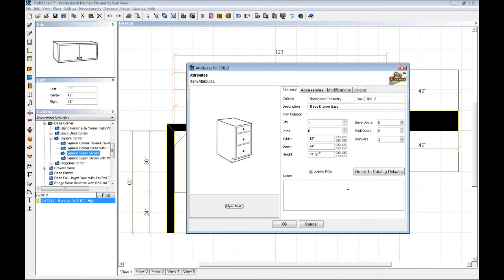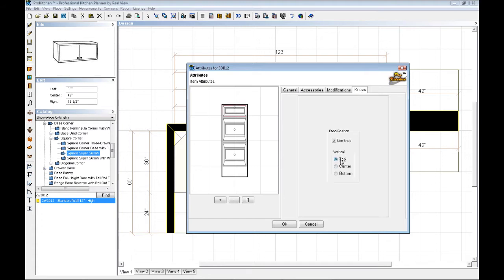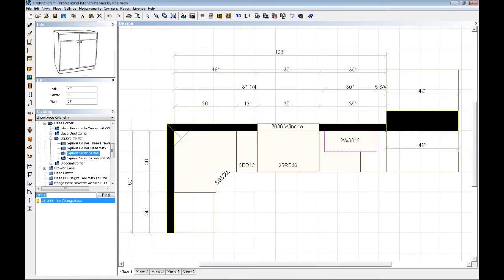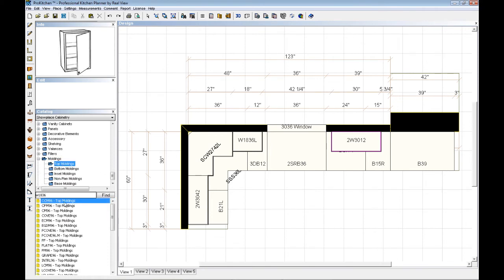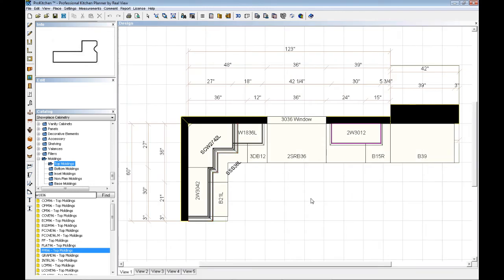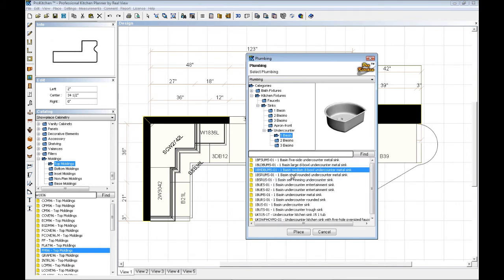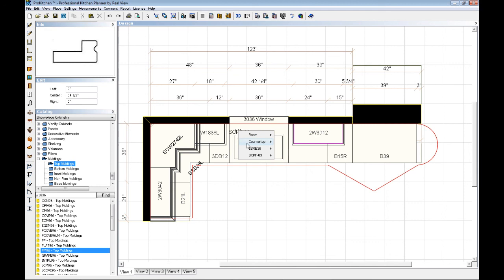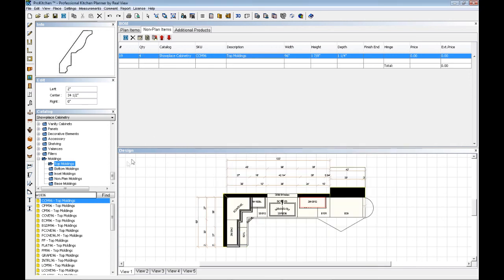ProKitchen - Tutorial Part 4